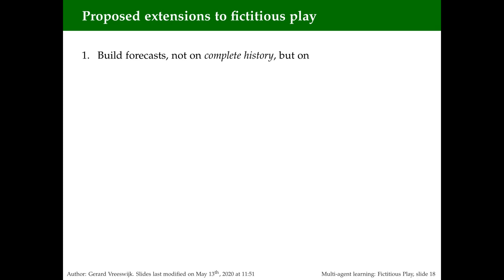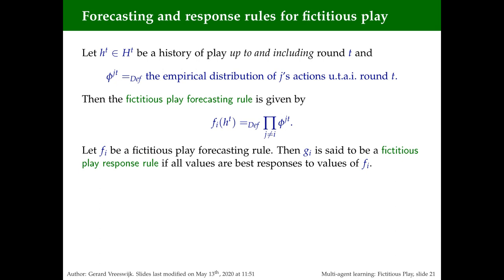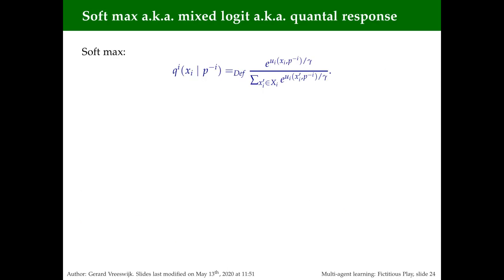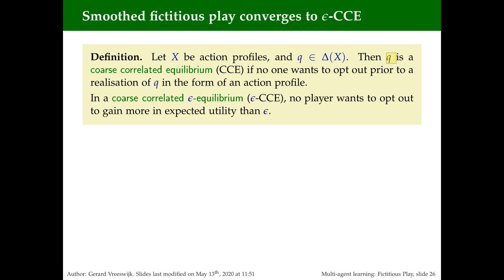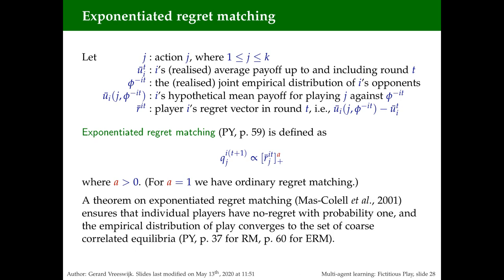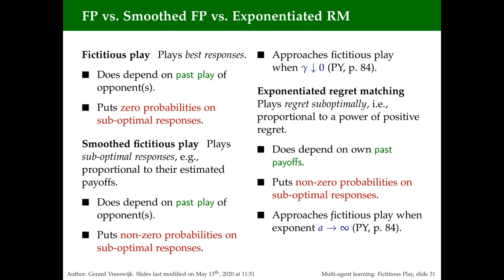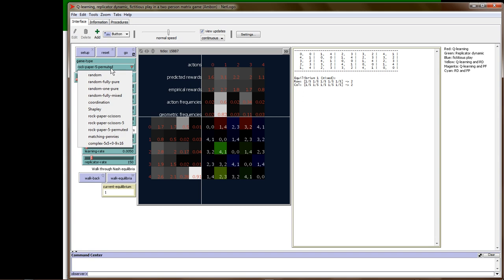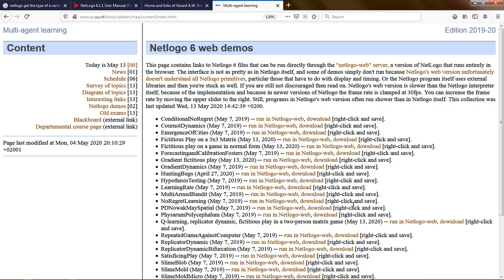Fictitious play, Part 2